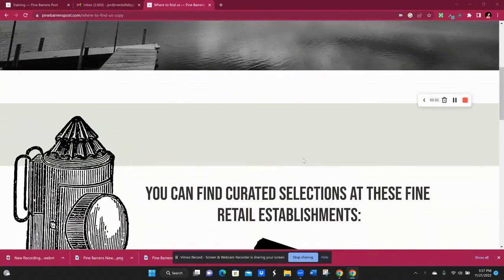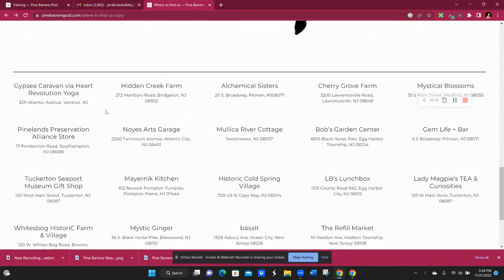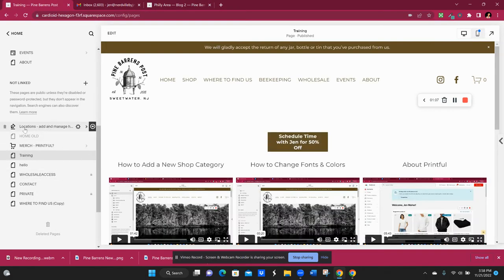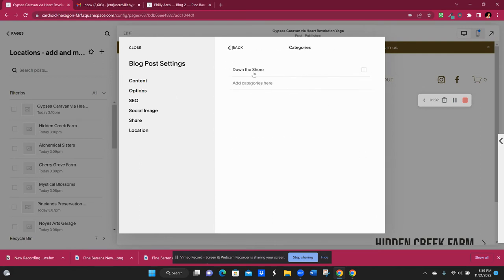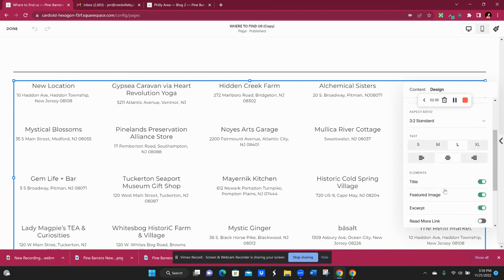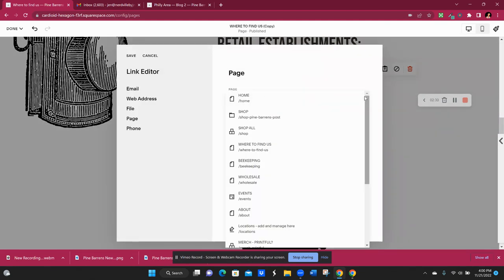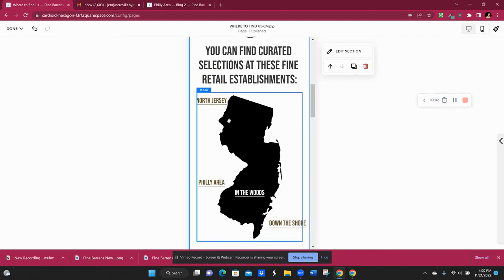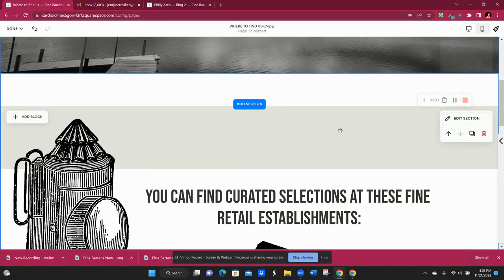How to Create an Interactive Map on Squarespace without Code!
The addition of Fluid Engine to Squarespace version 7.1 has made it SO much easier to take your site to the next level without using a ton of custom code!  In the past, we had a plugin that we would use on our clients' websites to create an interactive locations map.

With this client, I was able to add a graphic that I made in Canva as my "map" - you can use any image that you like- and layer it with text boxes to mark the location areas.

Next, I simply created a blog for the locations and attached a category for each location to match the text boxes on my map.  The text boxes on my map were easily linked to the specific categories - creating an interactive map that sorts the locations!

If you need help setting yours up, don't hesitate to schedule a one hour Coaching session with me through Zoom by using this